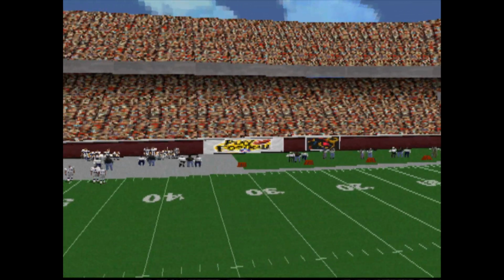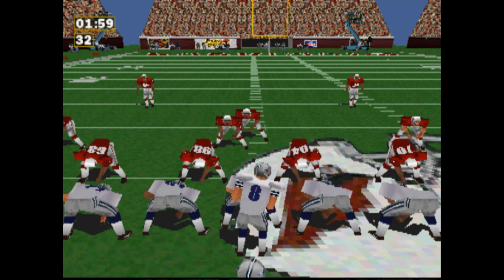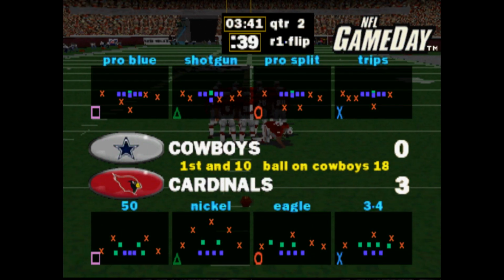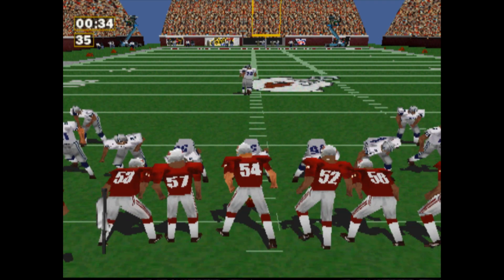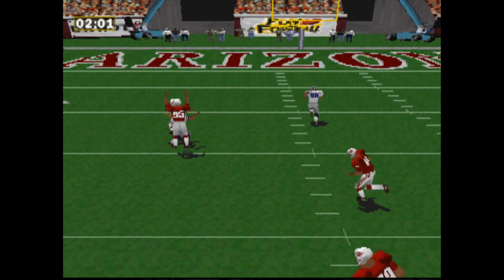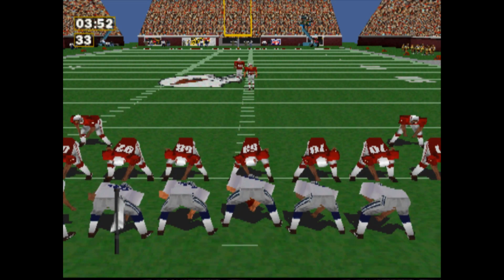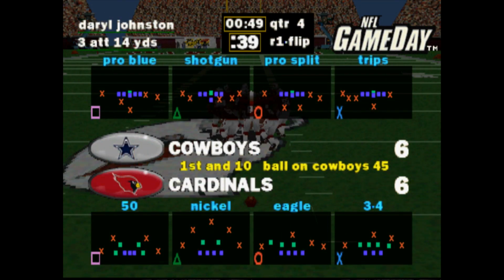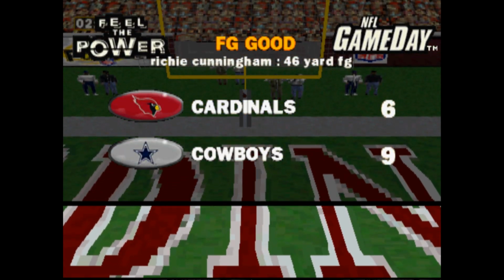NFL GameDay 98 (PlayStation) - Dallas Cowboys vs. Arizona Cardinals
This is NFL GameDay 98 for the PlayStation (PS1)